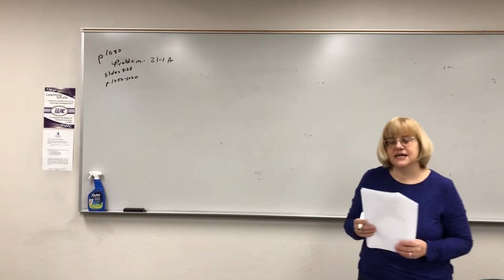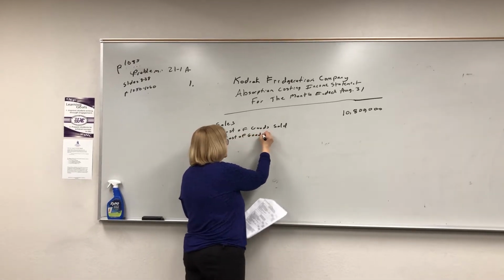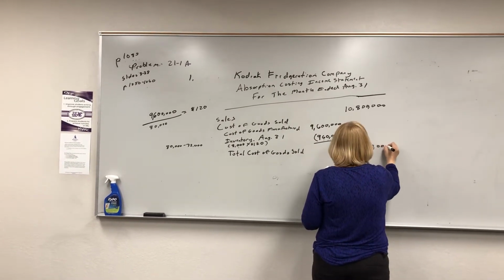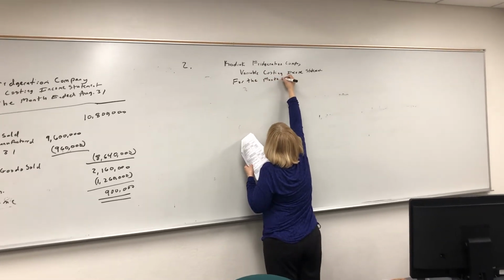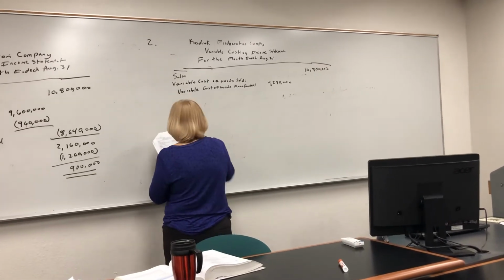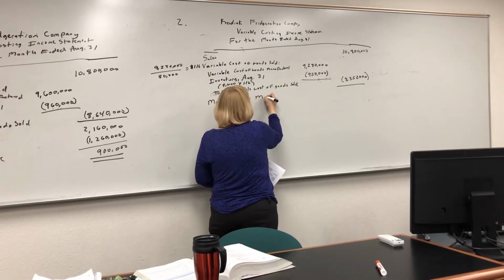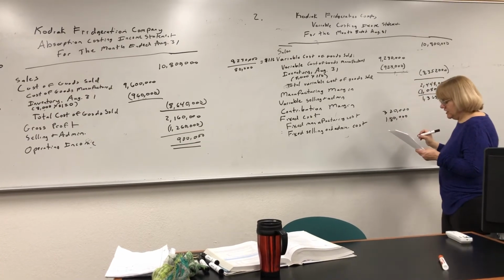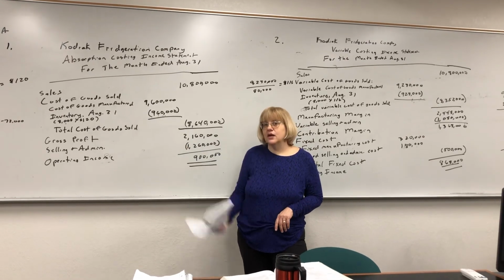Chapter 21 Problems - Principles of Accounting